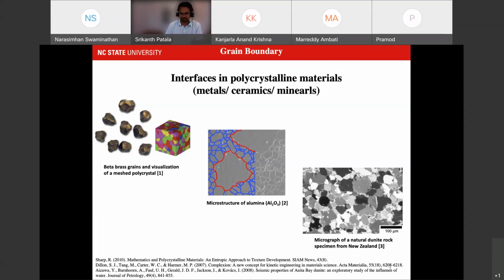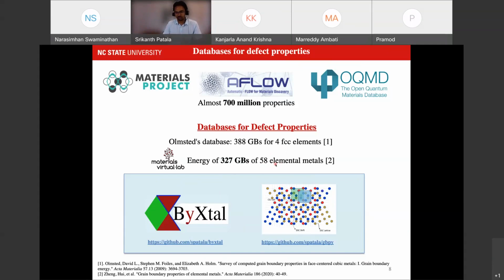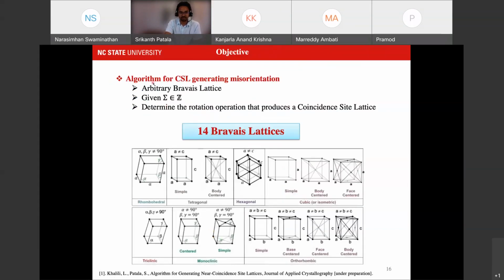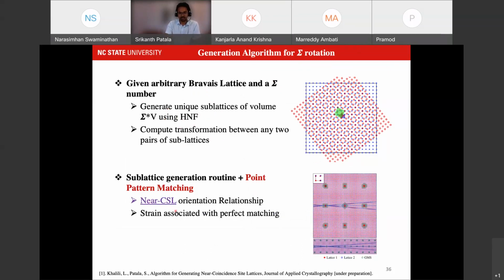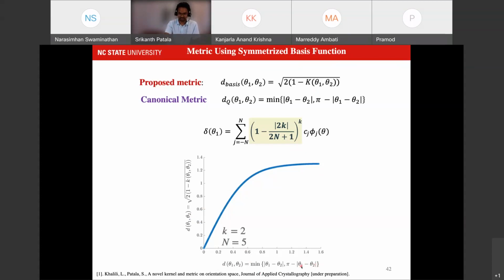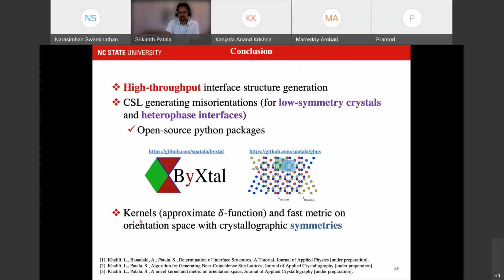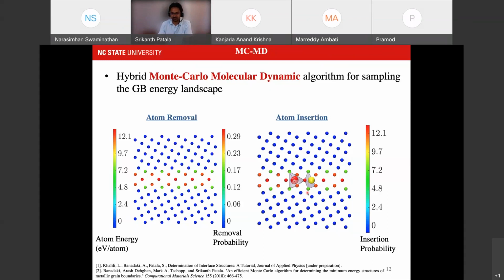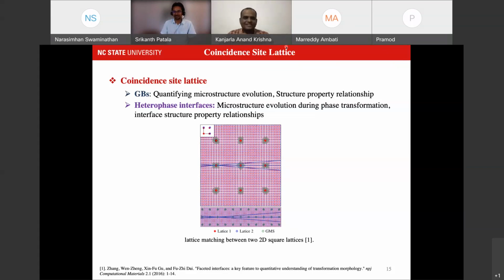HPC Workshop on Materials and Mechanics: Day 1: Prof. Srikanth Patala, NCSU Raleigh